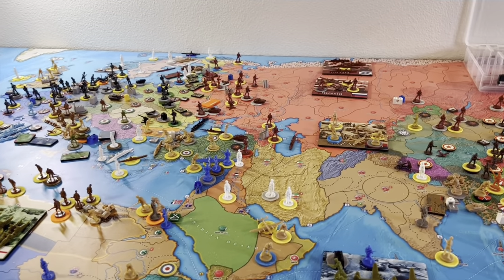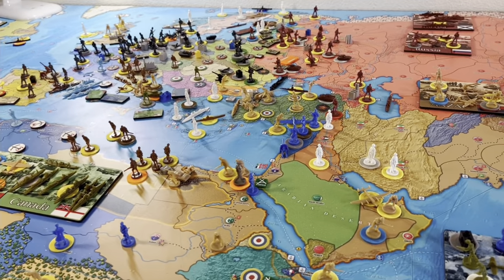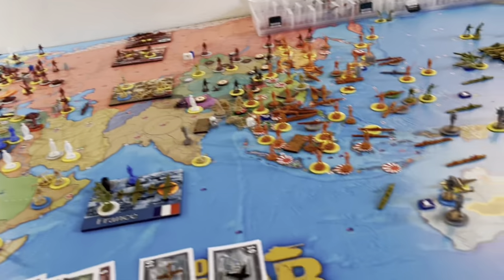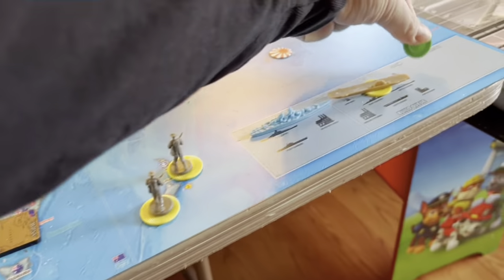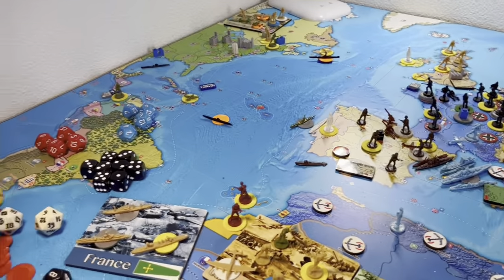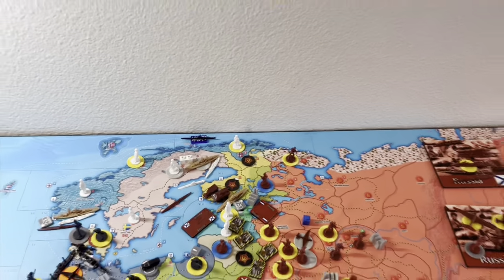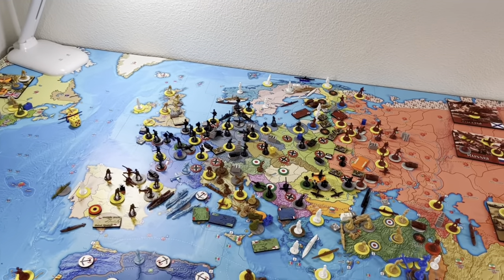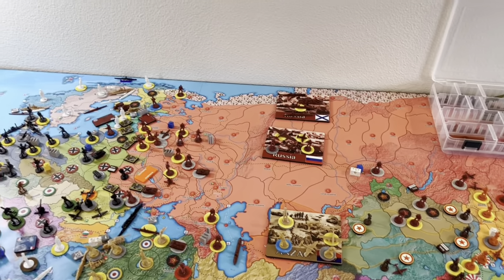Operation Varsity July 44 Germany 17